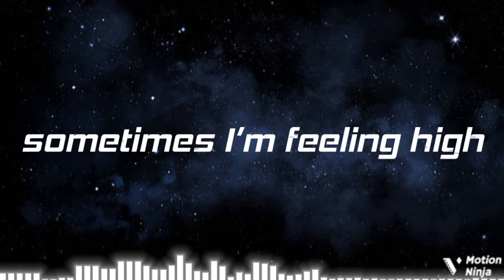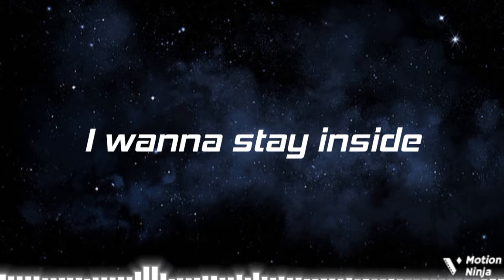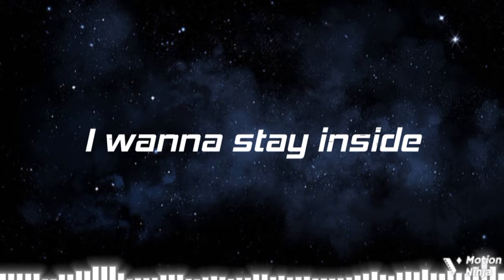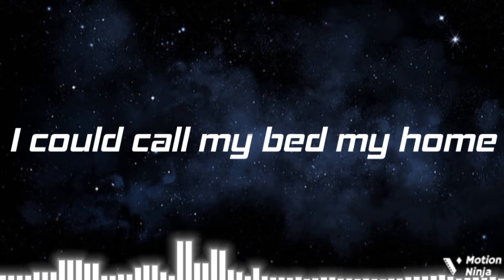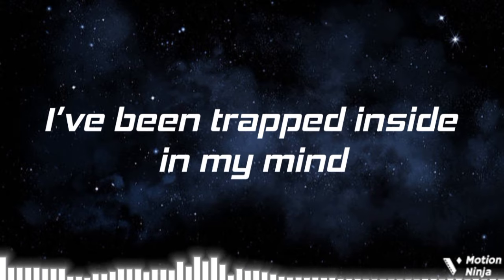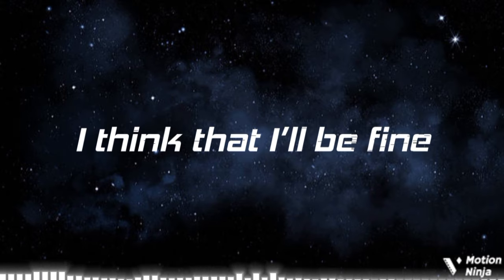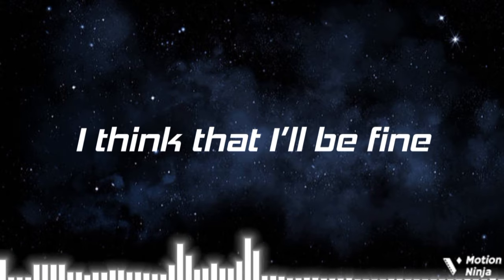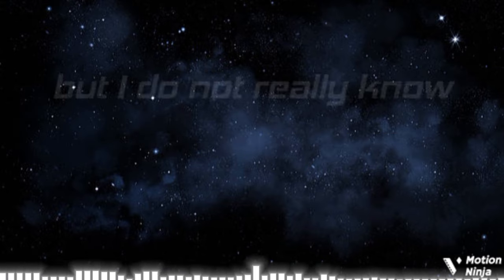Neffex song :- Fears ( lyrics )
Neffex song - Fear ( lyrics )

Lyrics:
sometimes I’m feeling high
but sometimes I’m feeling low
I wanna stay inside
I could call my bed my home
I’ve been trapped inside in my mind
thats what keeps me in the zone
I think that I’ll be fine
but I do not really know yea
its too late for me
not too late for you
to be great you’ll see
the pains worth the truth
I don’t want to be
just someone that’s new
I speak my mind so free
so you can hear the truth yea

I know that we all have fear
in the back of our minds we hear
the devil that’s in our ear
let it push you to see more clear

I don’t wanna think about the pain no more
everybody’s not the same we all open different doors
yea we’ve all got different brains that’s what’s keeps starting these wars
I just stay within my lane hope my words even the score
I just try to keep it real
find a way to buy a meal
find a way to make a deal
find a way to help us heal
I don’t want to have regret
that’s what pushes me to get
everything I wanna get
work with every single breath yea